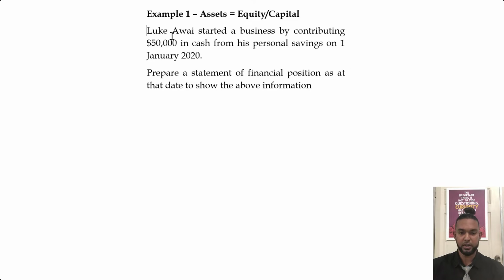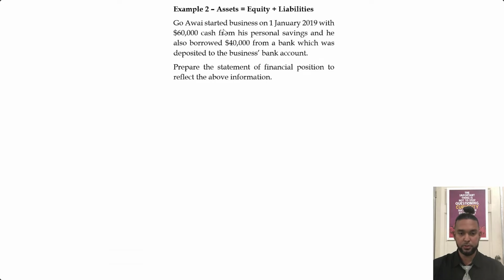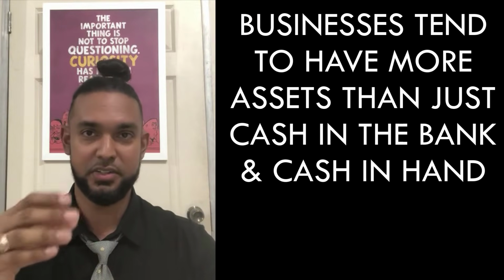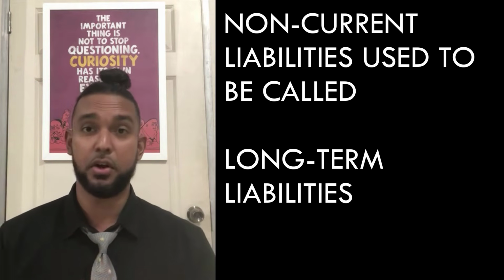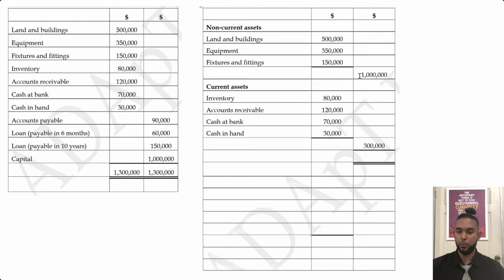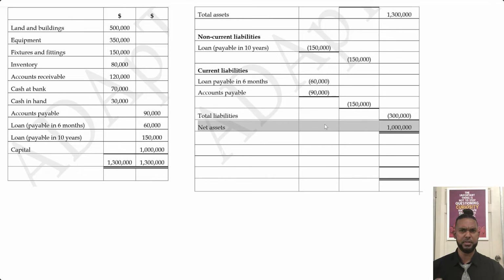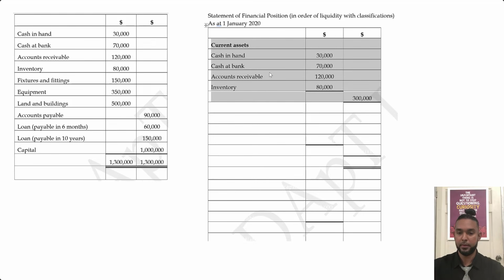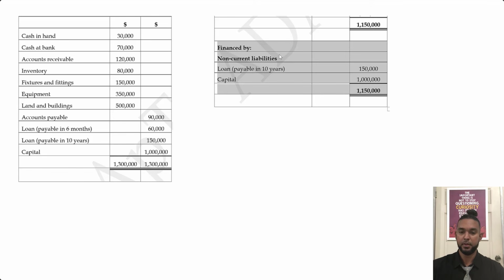Balance Sheets | Statement of Financial Position | The Basics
In this video I discuss and show you how to prepare a BASIC balance sheet | statement of financial position using different formats.

You can use the time stamps below to go to a specific part of the video:

00:00 - Preamble
01:12 - Intro to assets & capital
04:41 - Eg 1 Assets = Capital
06:34 - Intro to liabilities
09:19 - Eg 2 A = C + L
10:58 - Net asset format
11:43 - Eg 3 net assets
13:19 - Current vs Non-current
18:21 - Eg 4 Classifications & permanence
24:17 - Permanence & net assets
27:20 - Eg 5 Net working capital
29:34 - Eg 6 Liquidity & classifications
32:14 - Liquidity - Single column
33:41 - Liquidity - Net working capital
35:04 - Outro

If you find that I'm moving too quickly in this video remember:

- you can adjust the playback speed to slow down the video,
- you can pause and/or go back over parts as many times as you like... it is a video.

If you have any questions about how I got any of the figures please leave them in the comments below and PLEASE PUT A TIME STAMP (like this 00:00) so I can go to the part of the video you are asking the question about.

Remember...

A
Different
Ap proach
To it

Much love!